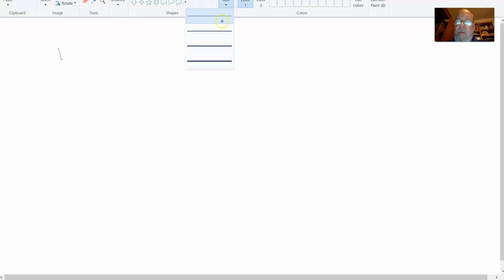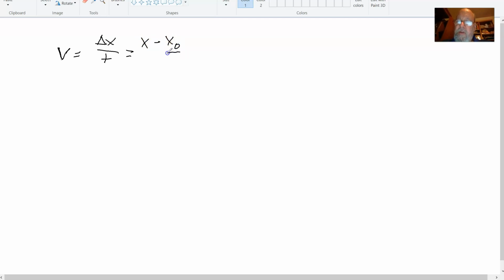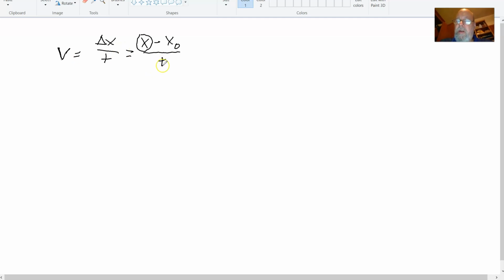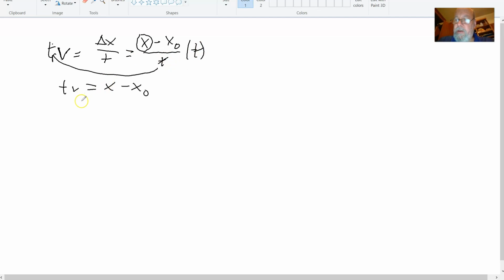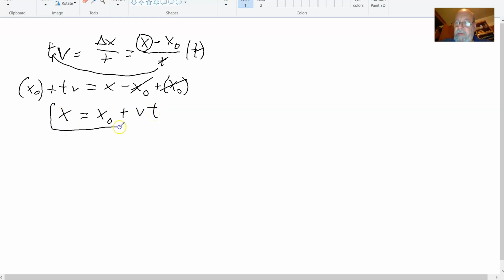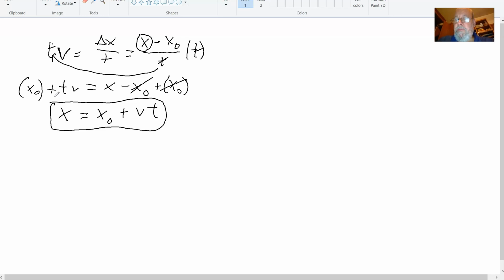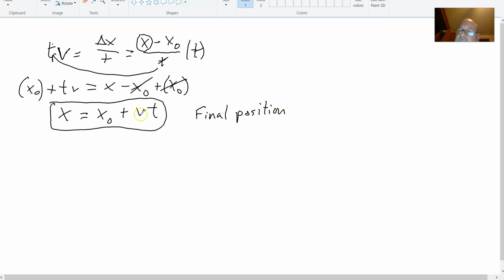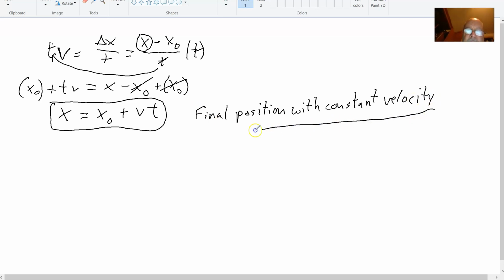Physics 1 4 Describing Motioin Mathematically displacement with constant velocity